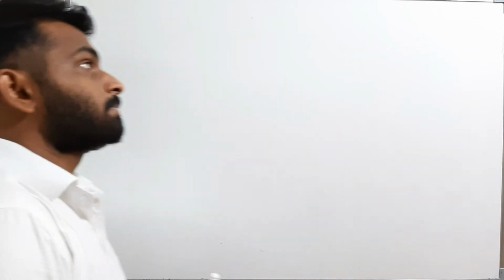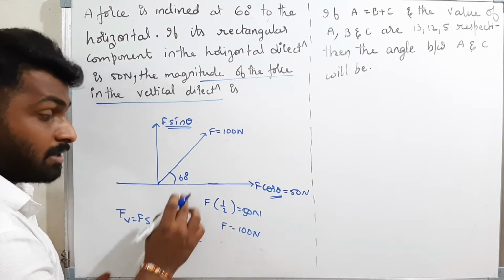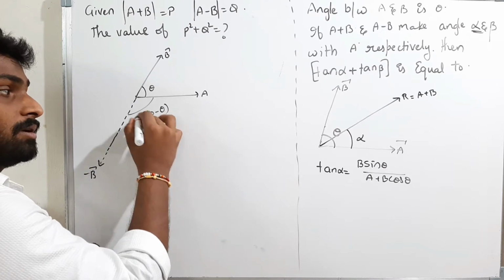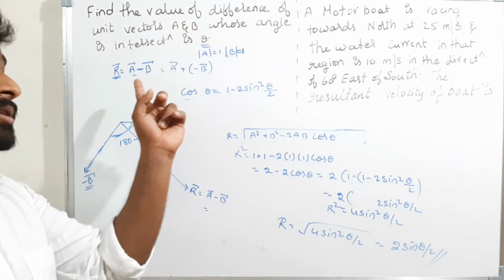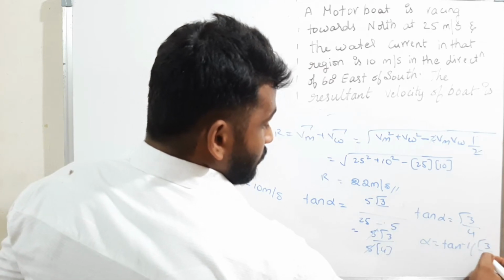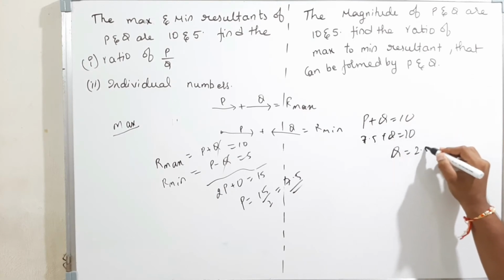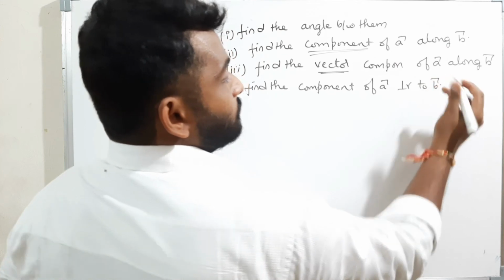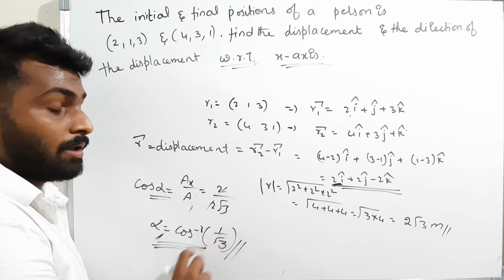(3.6). 11TH ,CH 03 || PROBLEMS IN VECTORS